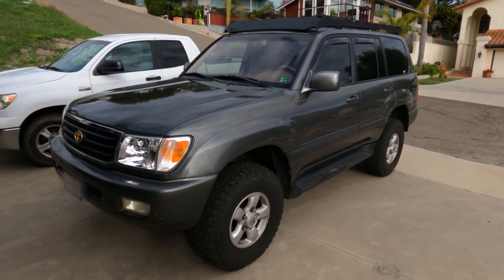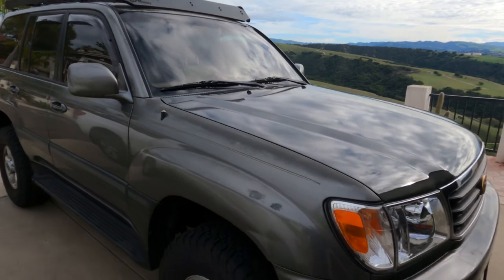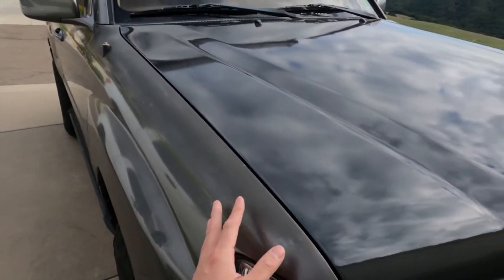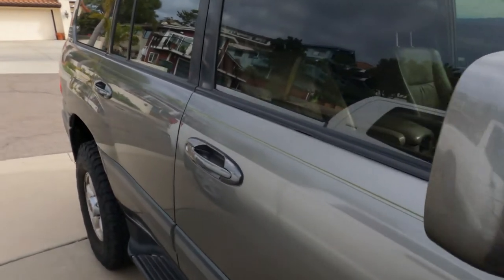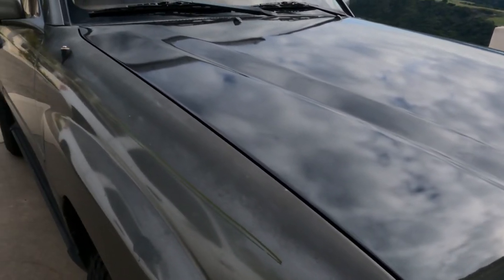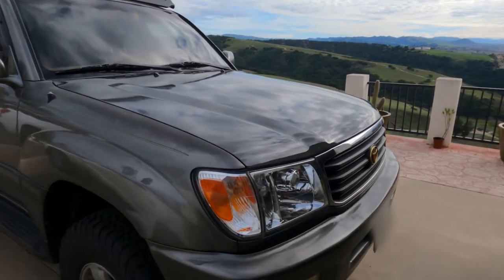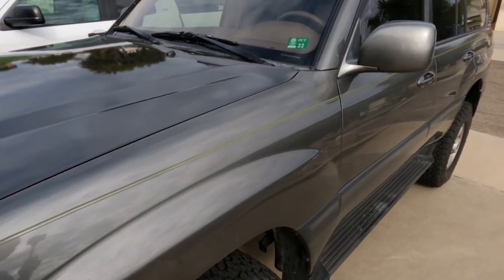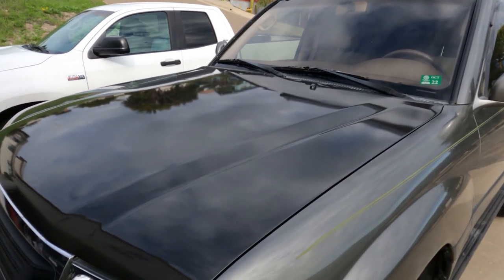Painting Land Cruiser 100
In this video, I discuss how much it costs and the timeline to paint the hood of my 100 series land cruiser.